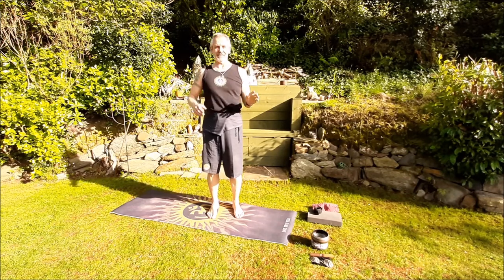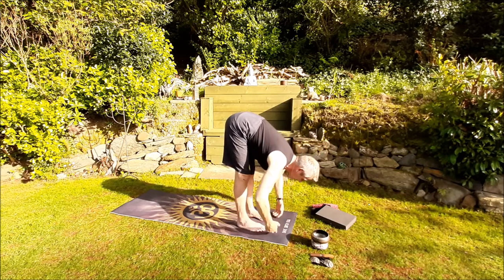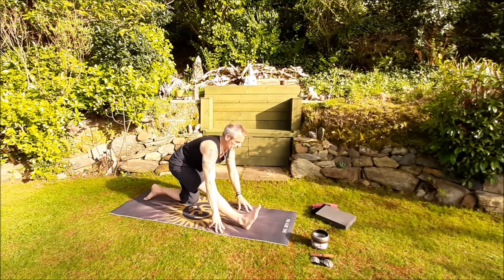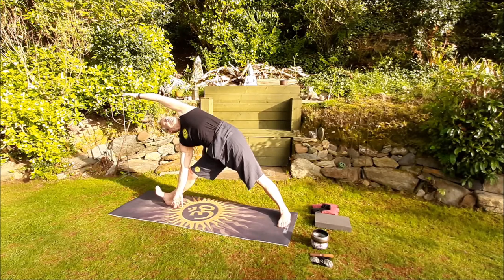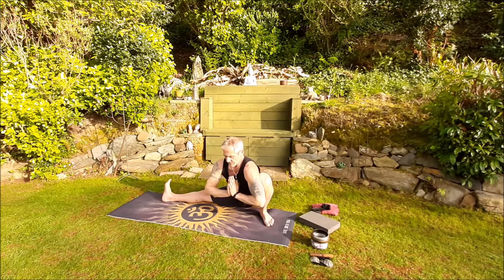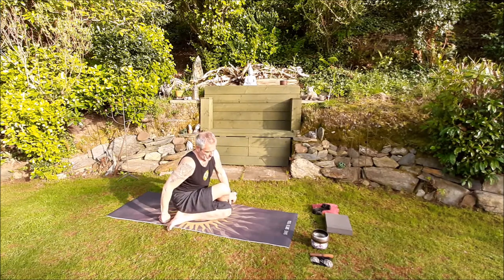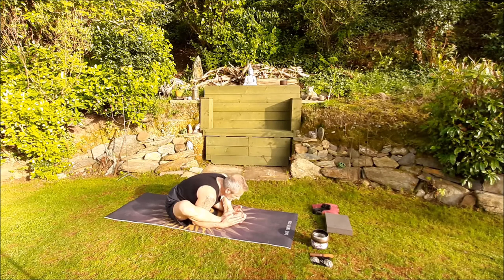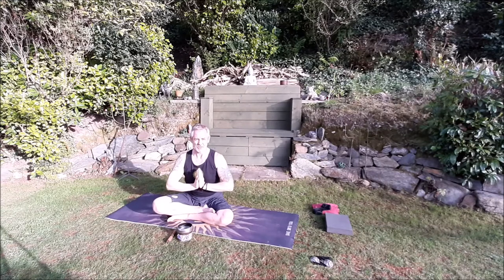Lockdown yoga Ham's Hip's and I.T's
I had a request for this class. "Dave could you do a class that focuses on the hamstring and hip area please" so here it is. I have tried to make it a flow rather than a workshop. Remember take it steady. Use your yoga block and belt if you need to and listen to your body.  It is a video. You can pause it and start again when your ready. I hope you all enjoy it. Namaste Dave